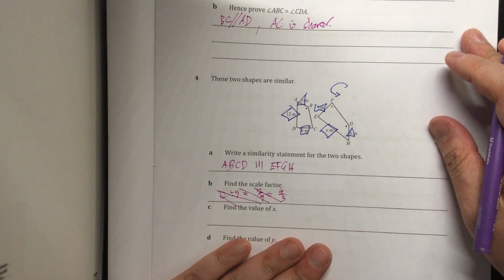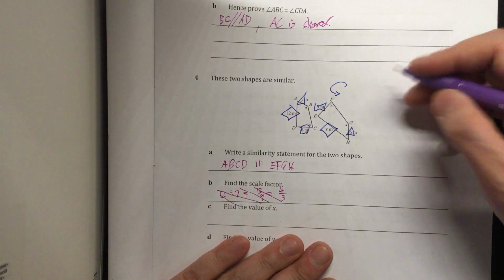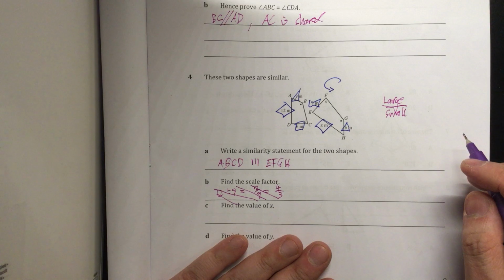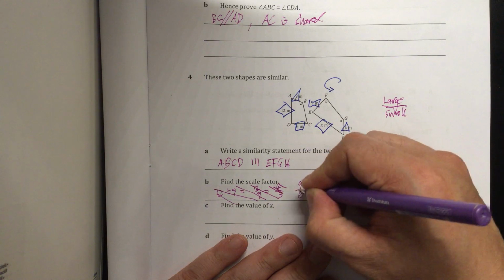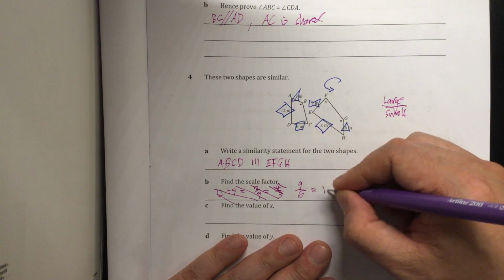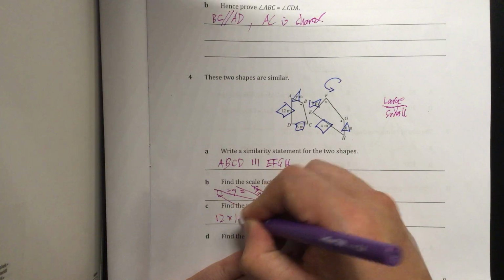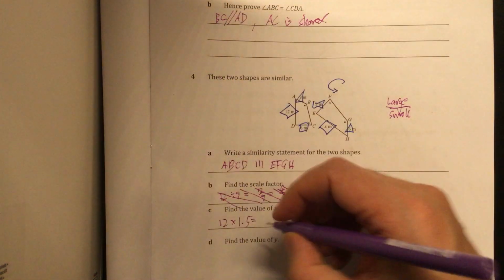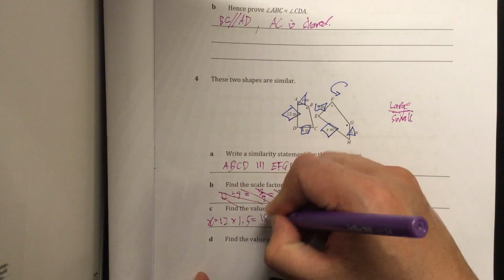Geo solution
Geometry walkthrough by hand.